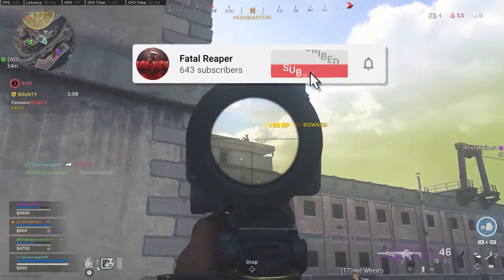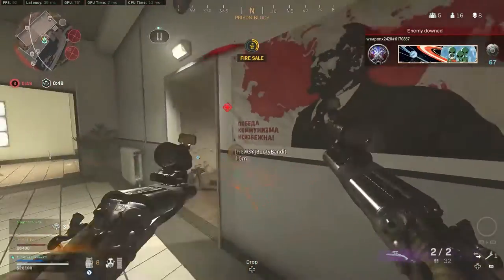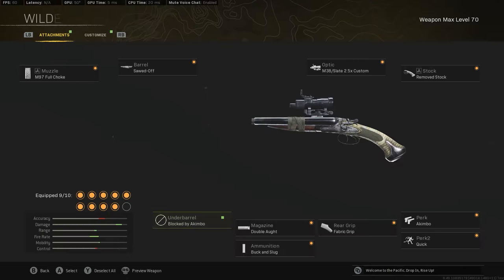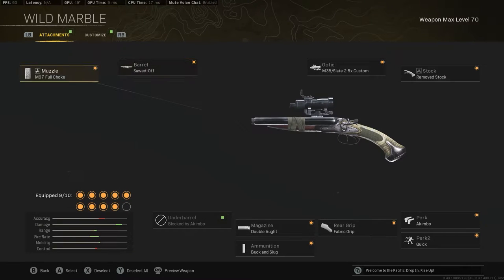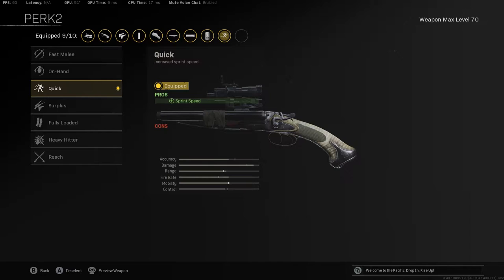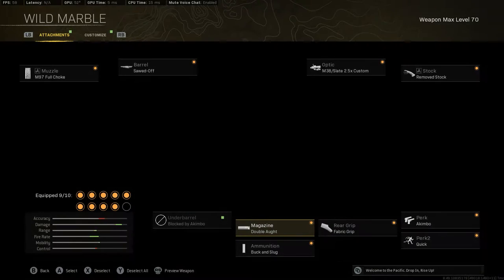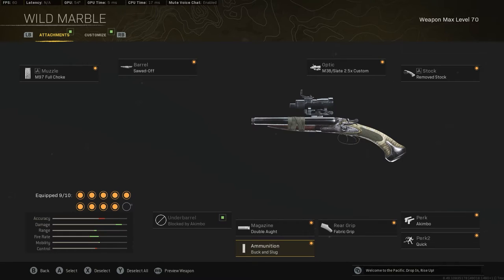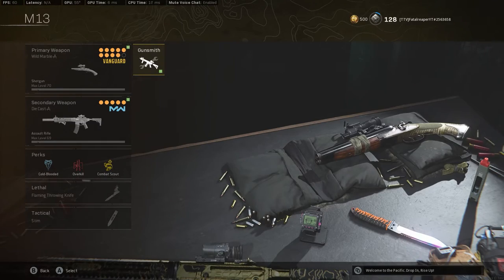Best Build for Akimbo Shotguns in Rebirth!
In this video I'm on my Main PC build showing you the best class setup for the akimbo shotguns
on rebirth/warzone. They almost always 1 shot! someone and armor down below is the attachments!

Muzzle- M97 Full Choke
Barrel- Sawed-off
Stock-Removed Stock
Ammunition-Buck and Slug
Rear Grip- Pine Tar Grip
Perk-Akimbo
Perk 2- Quick
Magazine- Double Aught

Sceptre 165Hz Monitor

Razor kiyo Webcam

Razor Keyboard

Razor Mouse

My Graphics Card RTX 2070 SUPER

My CPU Ryzen 7 3700X

8GB RAM Upgrade

2070 Super Graphics Card

Ryzen 3800x